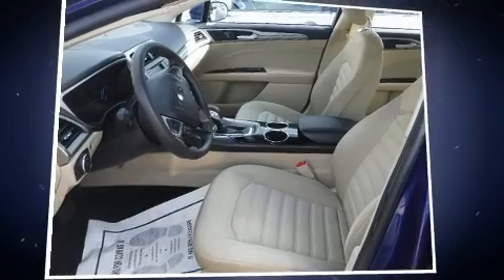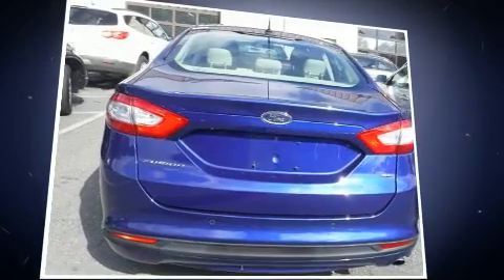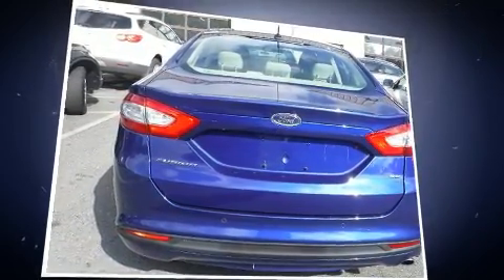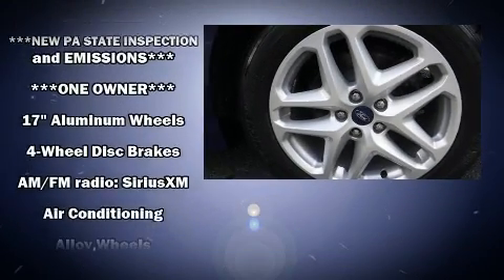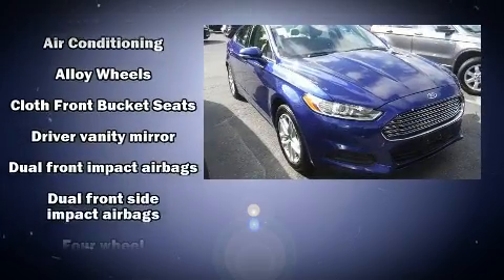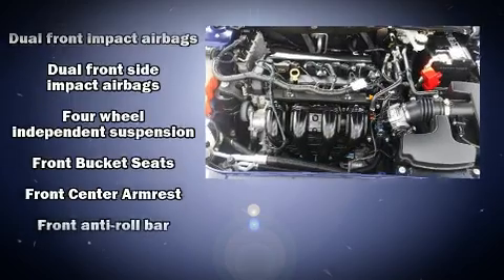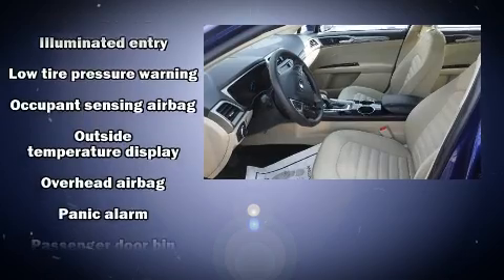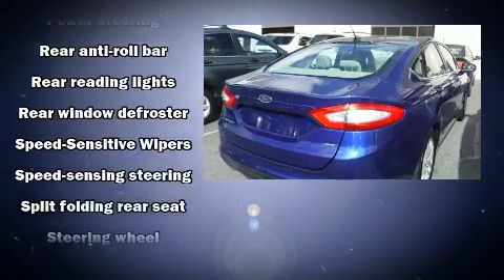2013 Ford Fusion SE in Lancaster, PA 17601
AutoOne
1282 Manheim Pike

Here's a great deal on a 2013 Ford Fusion. This 4 door, 5 passenger sedan just recently passed the 40,000 mile mark! Smooth gearshifts are achieved thanks to the 2.5 liter 4 cylinder engine, and for added security, dynamic Stability Control supplements the drivetrain. It distinguishes itself from the competition with features such as: 1-touch window functionality, a tachometer, speed sensitive wipers, a trip computer, fully automatic headlights, an overhead console, and air conditioning. Premium sound drives 6 speakers, providing you and your passengers a sensational audio experience. Take assurance in side curtain airbags, providing head protection in the event of a severe collision. We have a skilled and knowledgeable sales staff with many years of experience satisfying our customers needs. They'll work with you to find the right vehicle at a price you can afford. Please don't hesitate to give us a call.